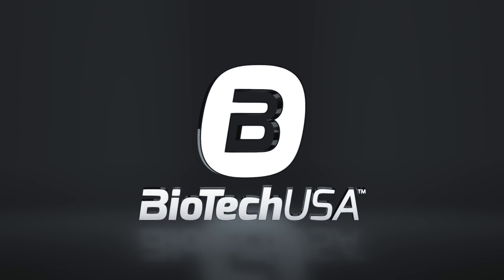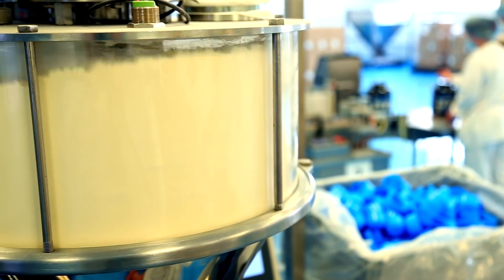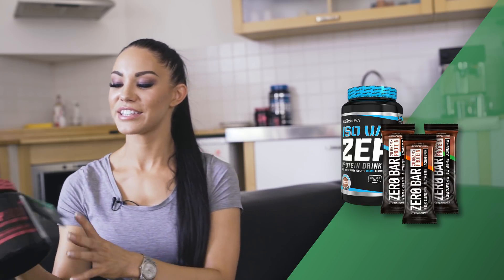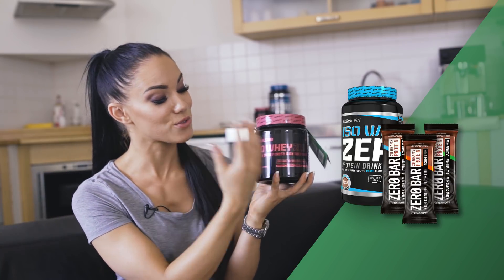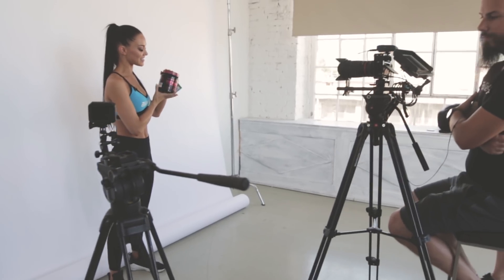Stephanie Davis talks about the Native Whey Isolate - BioTechUSA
Stephanie Davis talks about Native Whey Isolate, is a special whey protein ingredient of exceptional purity. Do you want to know more?

BioTechUSA products that contain native whey isolate:
Iso Whey Zero: 100% Native Whey Isolate protein source with added amino acids
BioTechUSA For Her Iso Whey Zero: 100% Native Whey Isolate protein source with added amino acids
Zero Bar: With Native Whey Isolate – anywhere, anytime